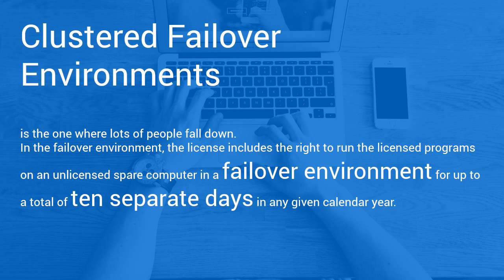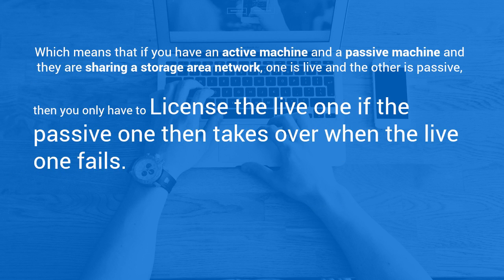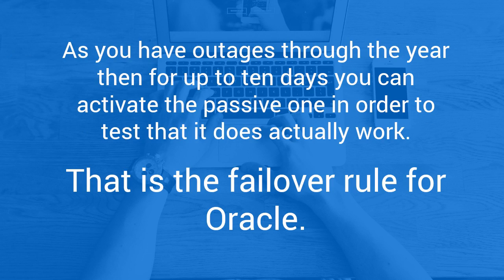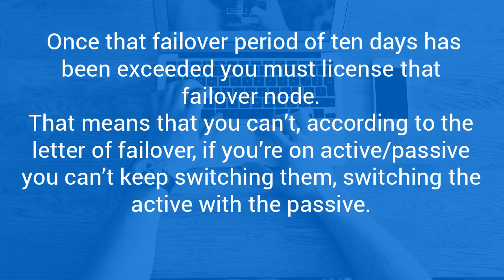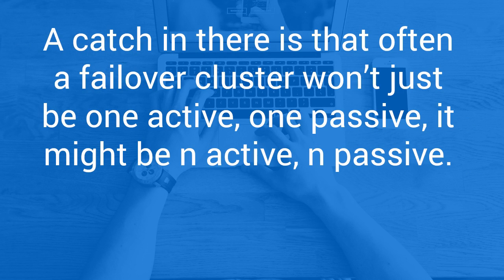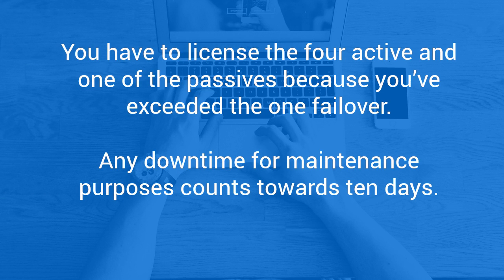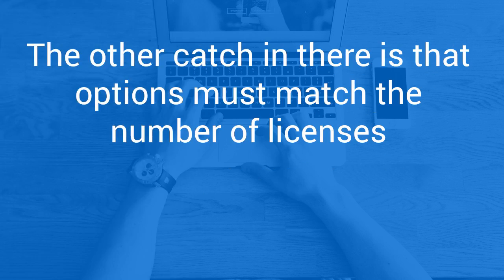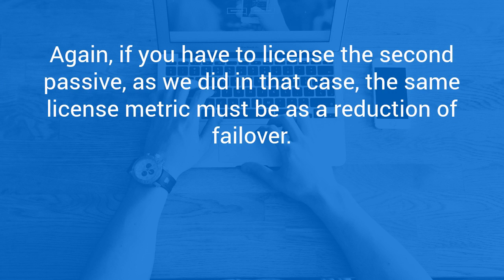Oracle Licensing Ten Day Rule Explained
Checkout the free introduction to Licensing at the Madora Academy. Follow the link and enrol for free.  If you need more advanced training there are further paid courses also available

Often misunderstood, the Oracle licensing ten day rule does not mean you can run unlicensed software for up to ten days on any server any where in your organisation. Learn the complexities with Keith Dobbs of Madora Consulting.